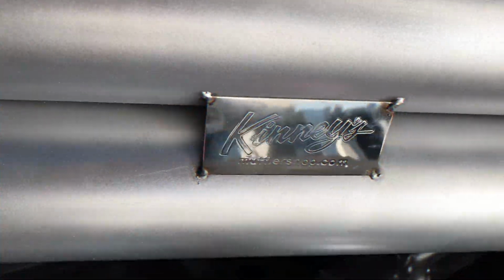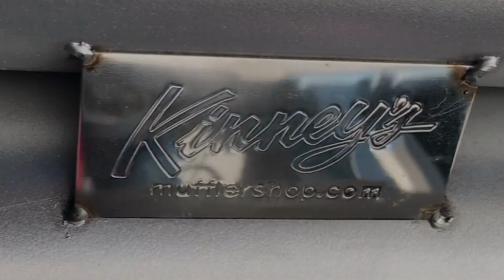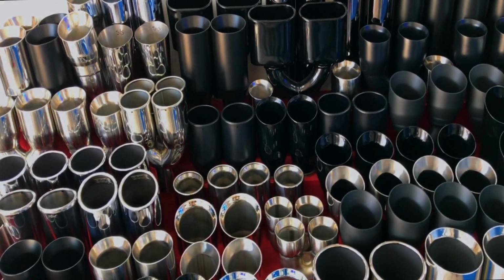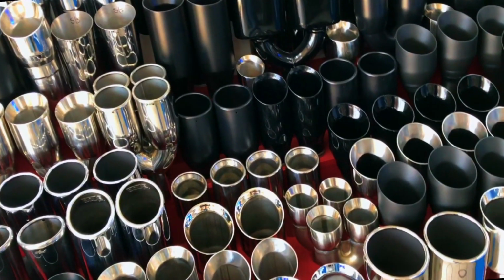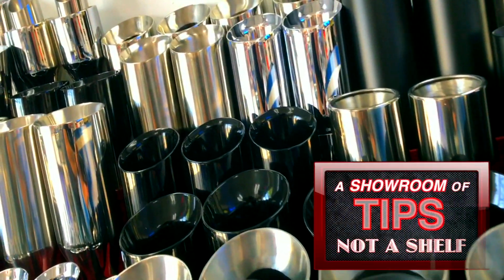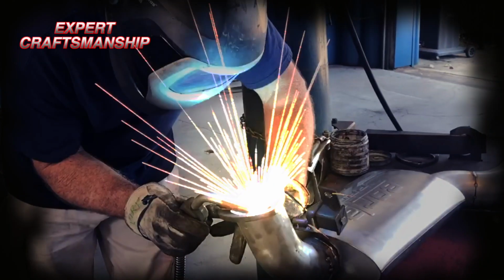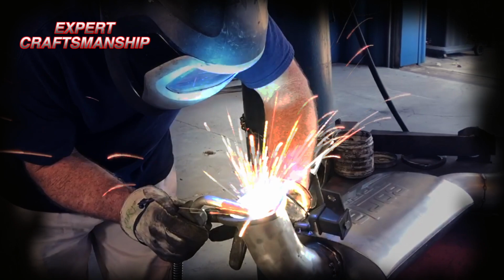2019 Chevrolet 1500 5.3 Flowmaster 50 Series True Dual System by Kinney's 17-18 Horsepower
See over 100 True Dual Exhaust systems for your new Chevrolet or GMC truck! ONLY at Kinneysmufflershop.com and our Youtube channel!  The 2019 new body styles are showing up at Kinney's! We already have some wonderful systems and have created many refreshing designs to accomadate these good looking trucks. Here is a rich, smooth adult sounding system option that promotes a light rumble outside with a smooth and calm interior tone level. Kinney's does it yet again.
See and hear them all in our nationally recognized video library.  Kinney's produces several amazing performance exhaust systems for your choosing. Simply jump on our spectacular website, find the vehicles you want to hear and start your journey! Quality unsurpassed far beyond anything else you have ever seen or heard. Hear them ALL at Kinney's! All your favorite performance exhaust products on some of the nicest vehicles in the country! Our MASSIVE collection of awesome performance exhaust for your vehicle is right here! Kinney's is the only legitimate performance exhaust center that offers professional video production of our custom systems for our customers. This amazing and SEEMINGLY endless library allows you to view and find the perfect look and sound for just about any vehicle out there. Watch out for the everyday shops out there that cannot deliver the quality, performance and knowledge you deserve. Trust America's favorite and most respected performance exhaust center, trust Kinney's!  Another exciting creation from the most creative performance exhaust center in America. Often copied, never duplicated, Kinney's continues to stand alone at the top of the custom performance exhaust world. Creative and enolvative systems along with our massive selection of custom tips makes for an unbeatable combination. With our 75 years of combined experience, Kinney's sets the standard by which all other exhaust centers are judged. Visit our amazing website and enjoy our unique sales tools that allow our customers the ability to see and hear their car or truck with several  custom exhaust systems to choose from. Say no to boring, say yes to Kinney's!
   Doing custom performance exhaust the right way, since 1978.

YOUTUBE:             kirk robinson kinney's muffler shop

AMERICA'S FAVORITE PERFORMANCE EXHAUST CENTER